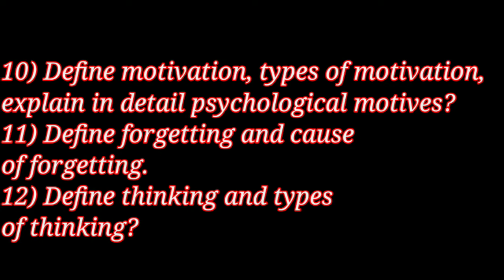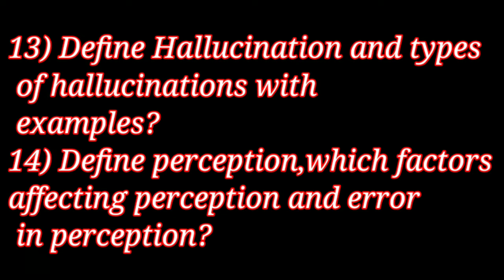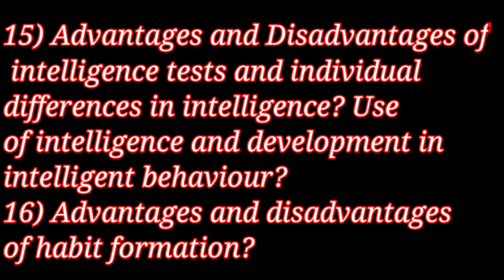Behavioral sciences(Psychology & Sociology) suggestion on broad questions| English|| # Make It Easy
Behavioral sciences(Psychology & Sociology) suggestion on broad questions.||English||